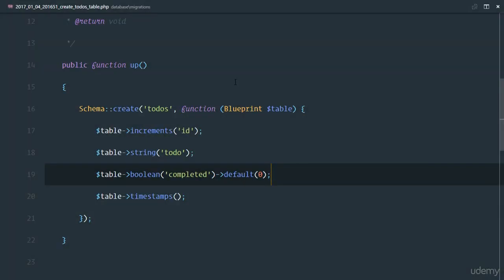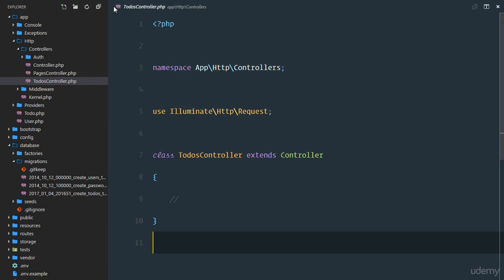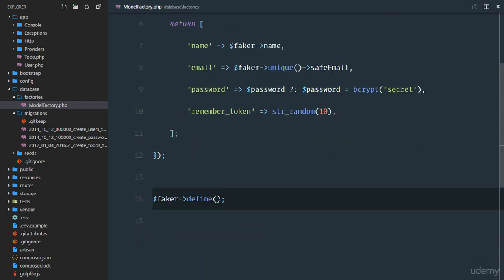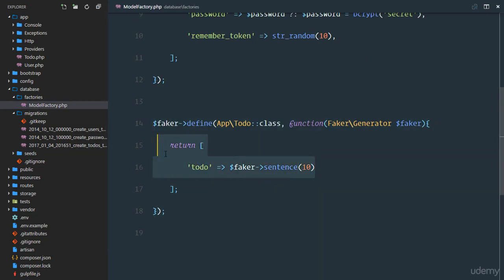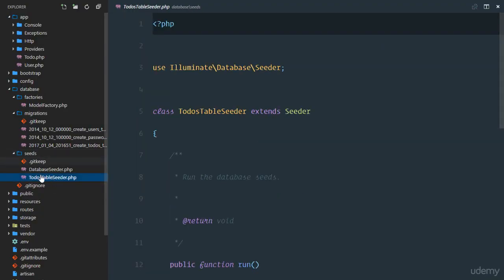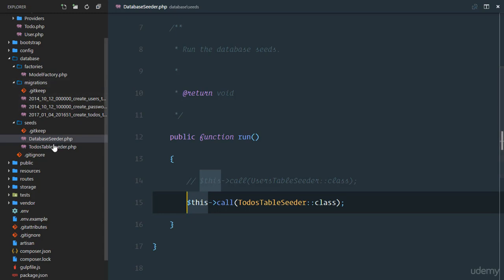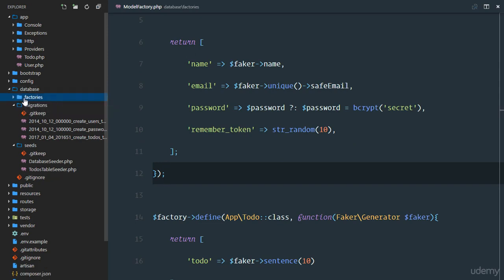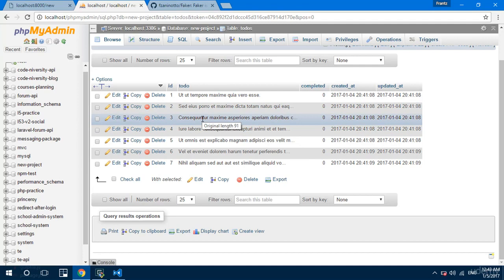07 Model factories and seeder files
Model factories and seeder files